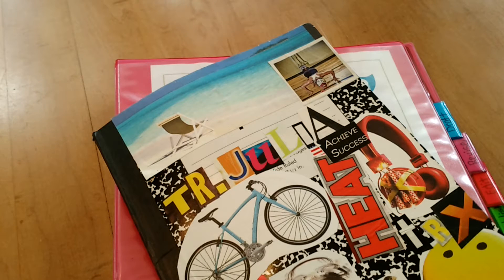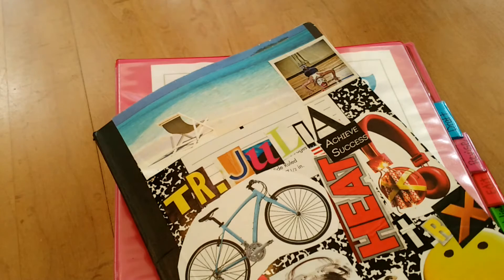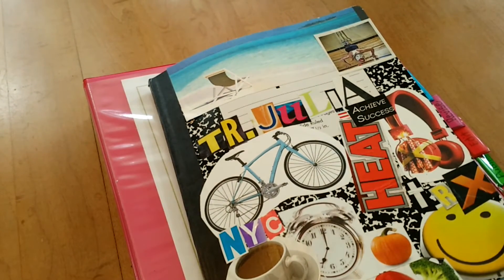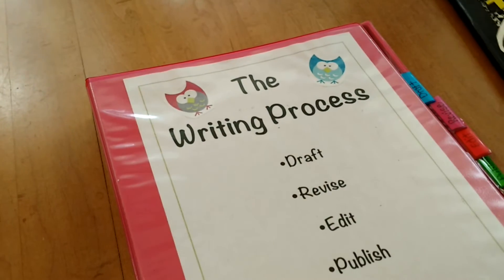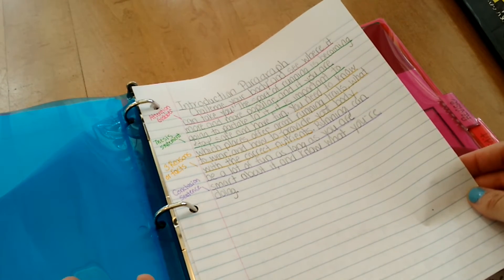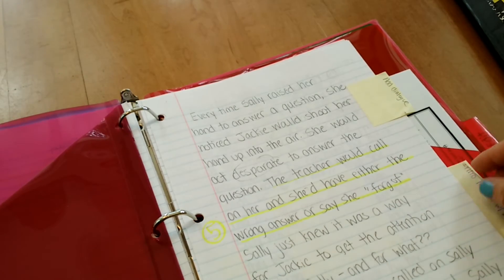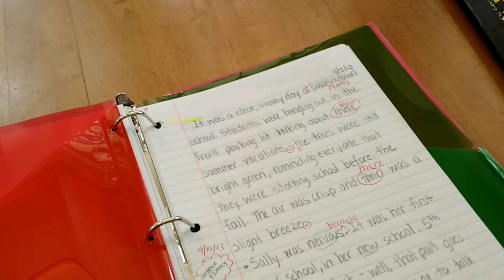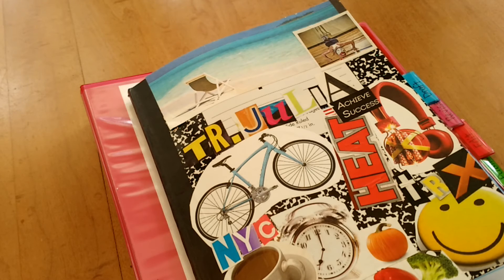How to Organize Student Material for Writers Workshop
What do students do with their writing work after they are done brainstorming in their Writer's Notebooks?! Where do they draft? How do they keep track of their writing throughout the Writing Process? This short video will answer all of those questions and guide you in organizing student work in your classroom.